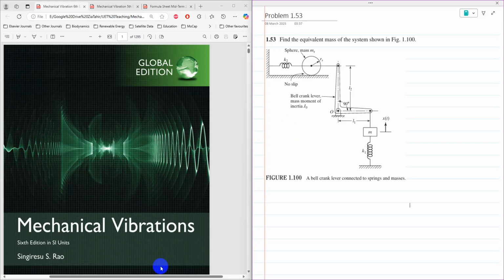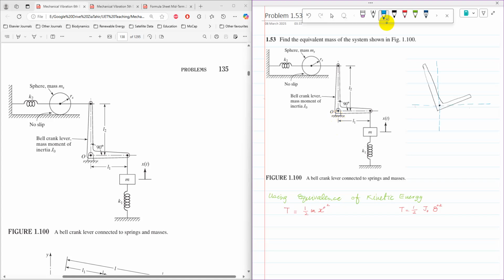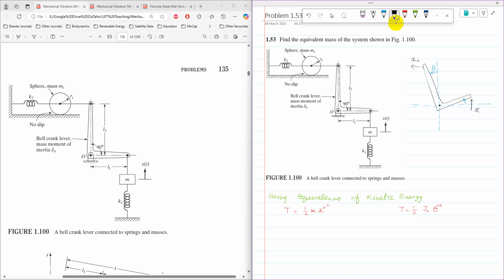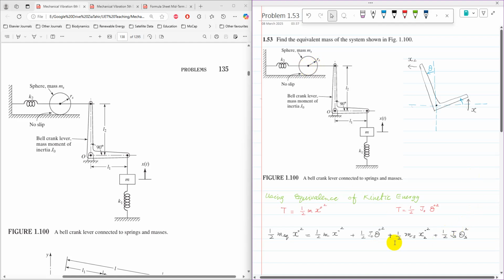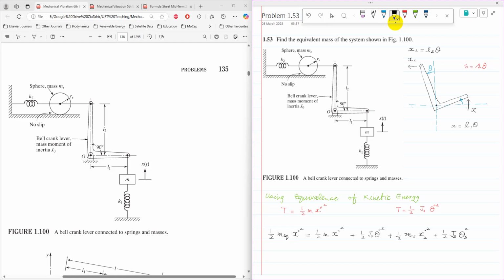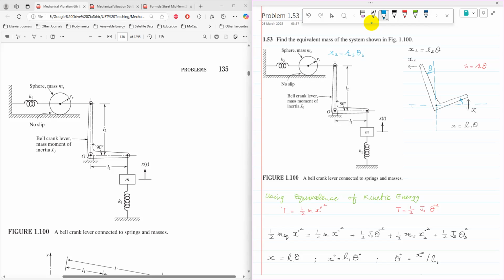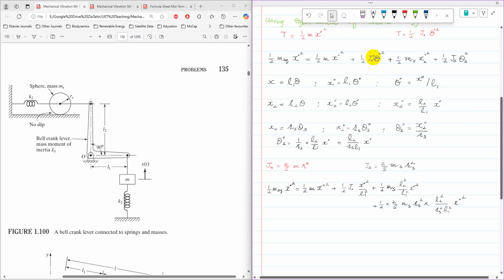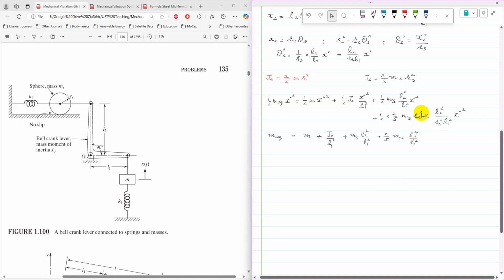Mechanical Vibrations SS Rao Problem 1.53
This is the Solution of Problem 1.53 for Mechanical Vibrations, Sixth Edition (or Fifth Edition) by S S Rao